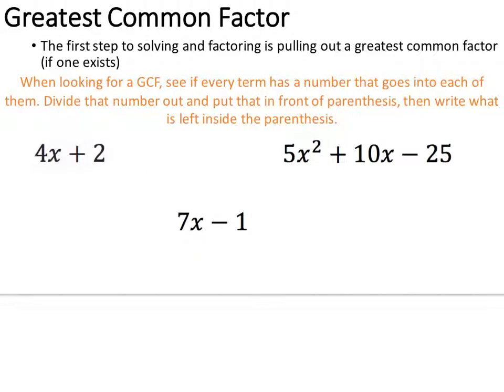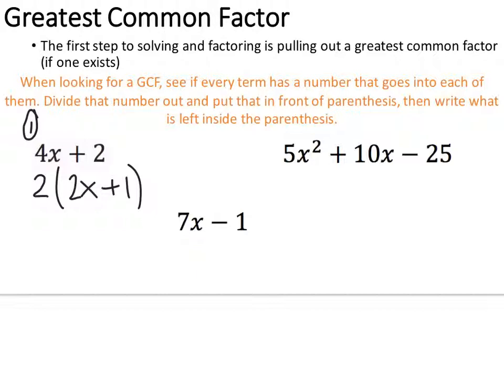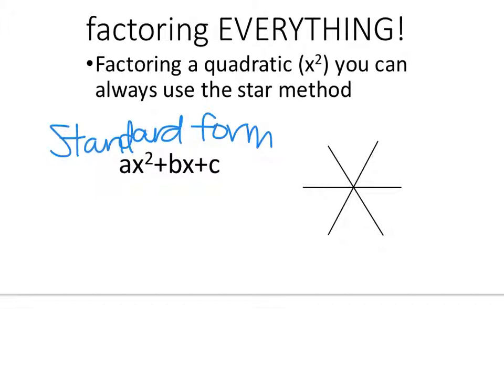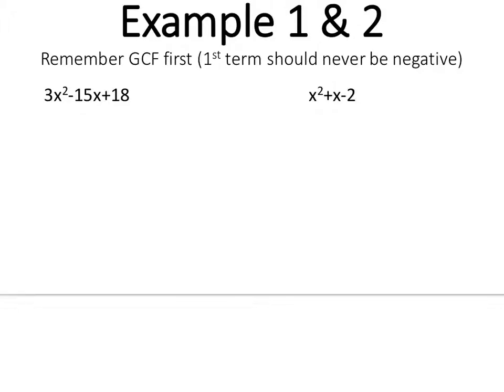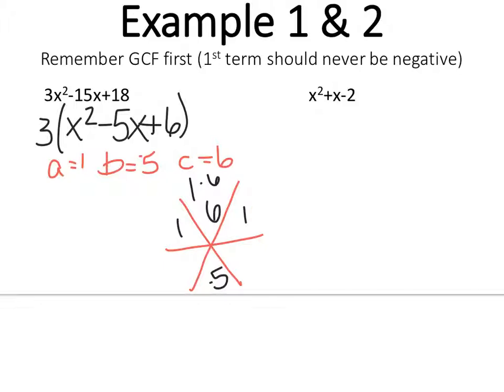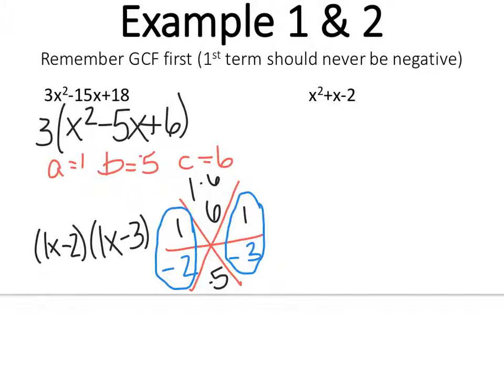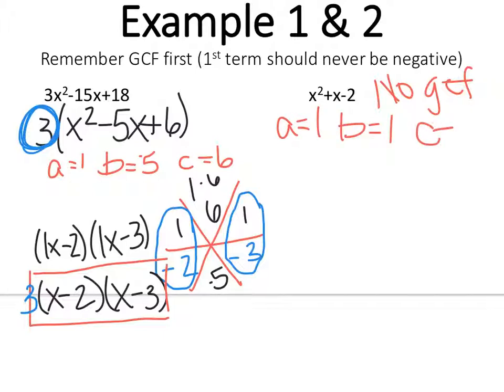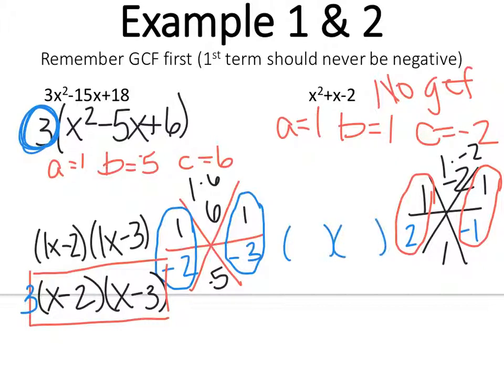Quadratics: Day 3 factoring notes